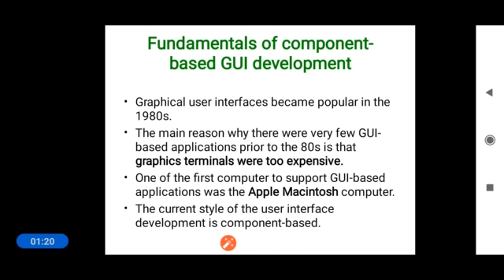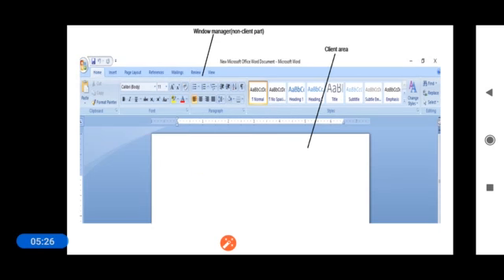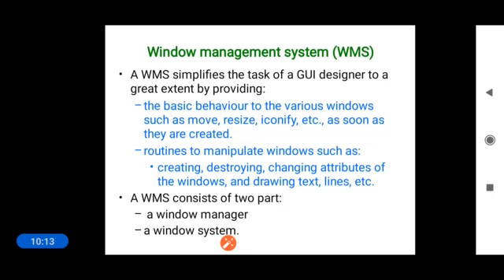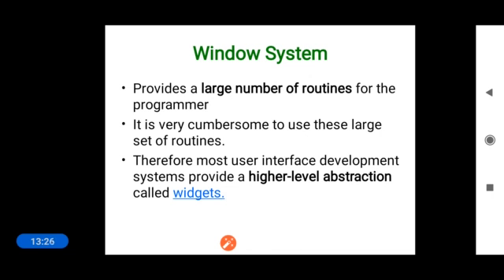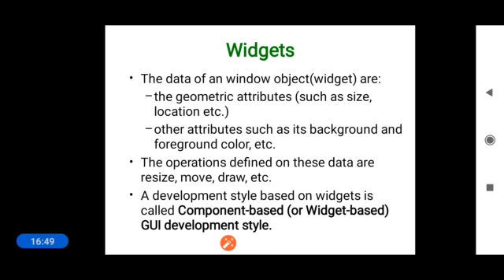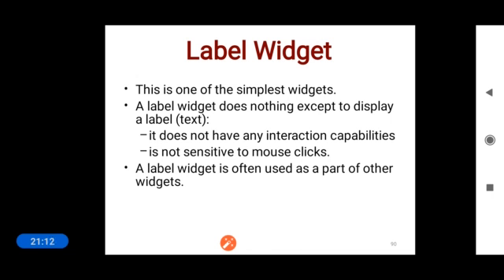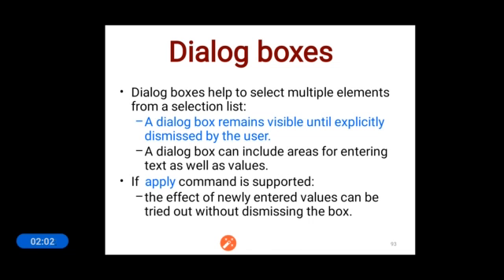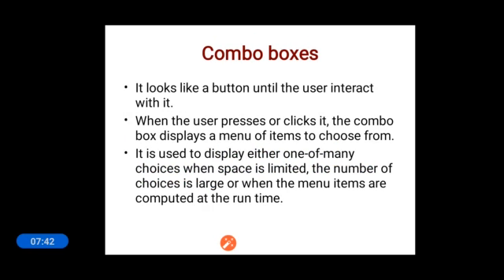SE: User Interface Design Part-3